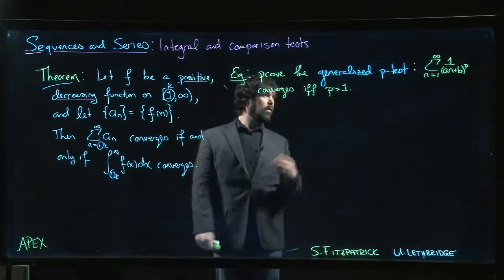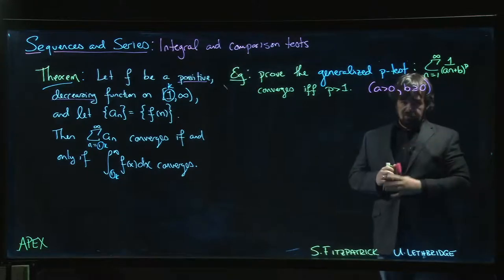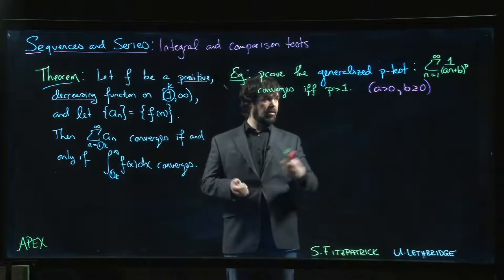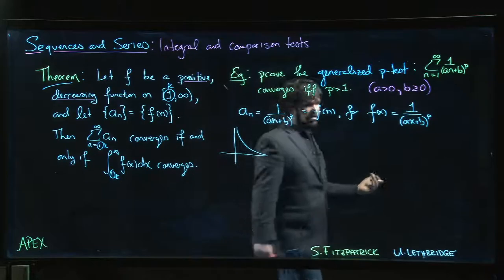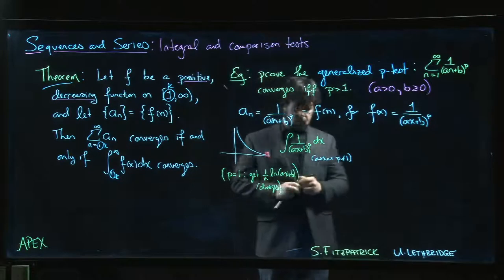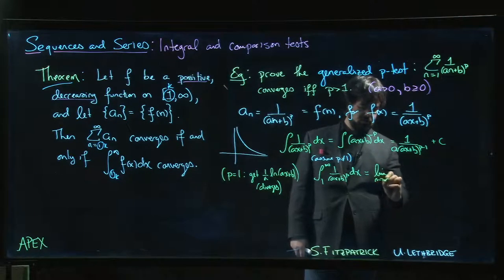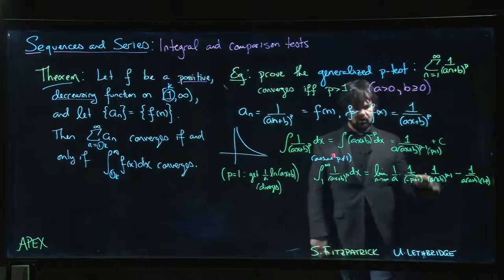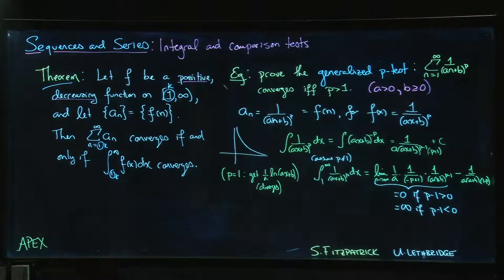Sequences and Series: Integral and Comparison Tests - 03. Example - proving the p-Test